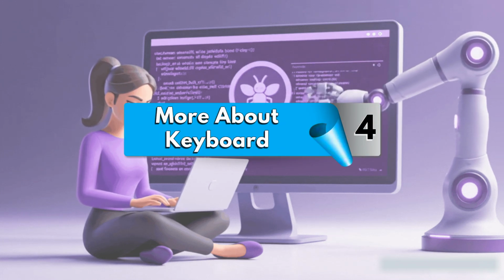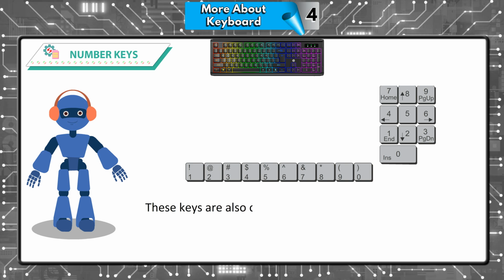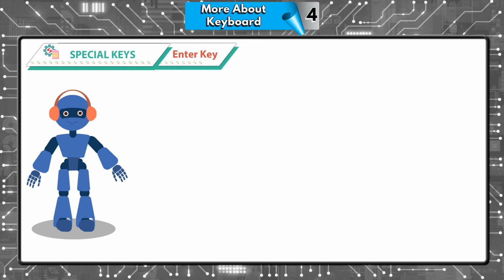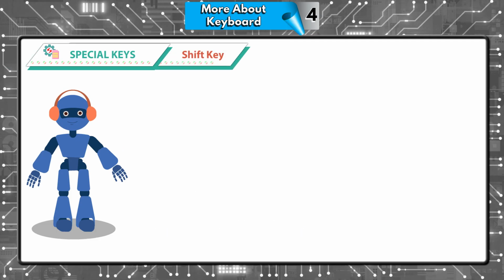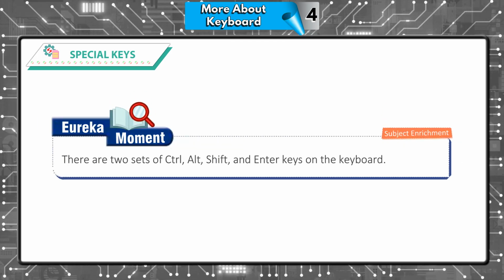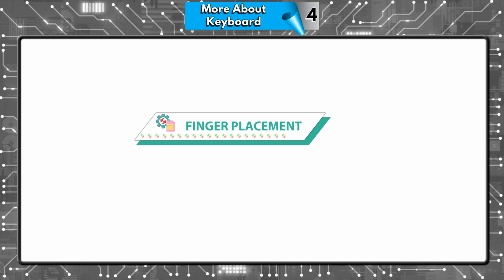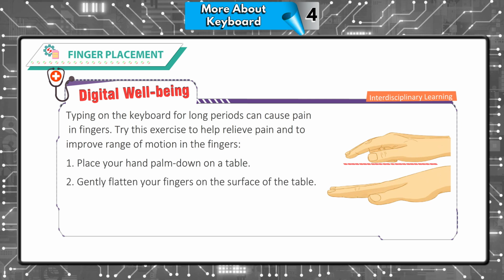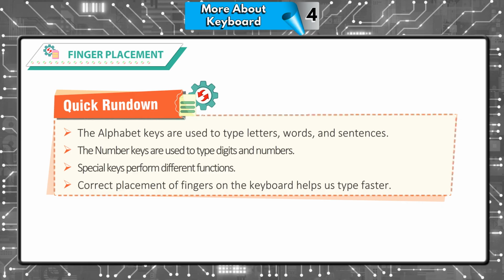Ch 4 | Computer | Class 2 | More About Keyboard | For children